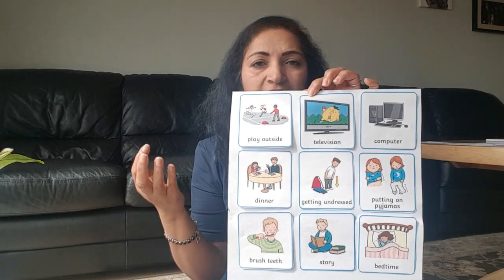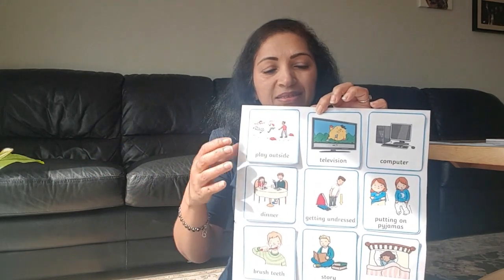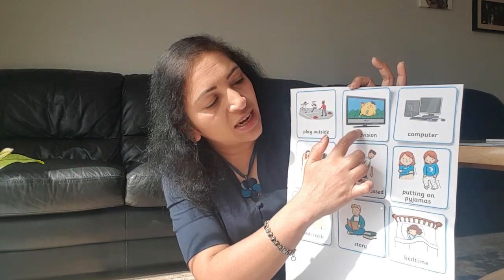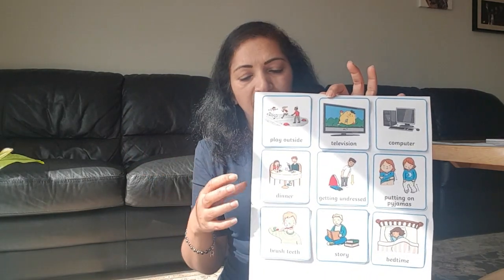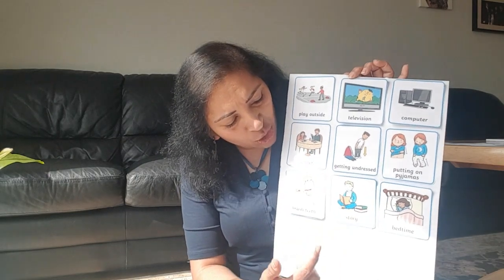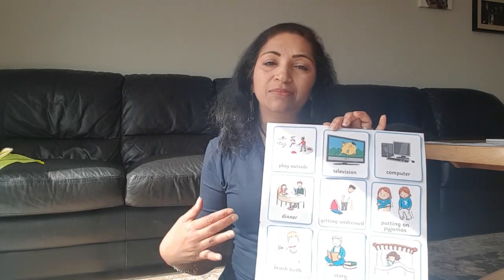Making a visual timetable for home (English version)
In this video you will learn how to make a visual timetable for home. This is a great family activity, for communication development, cutting skills development, creativity and hand- eye coordination, listening skills, gross motor skills, imagination, confident.

I have used google images to make this chart.